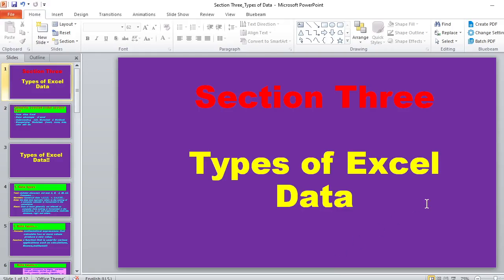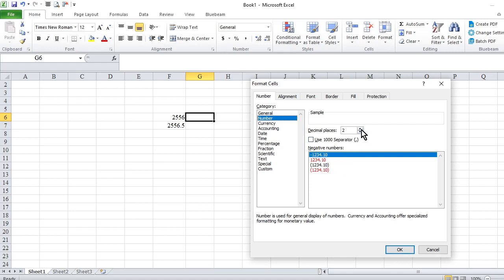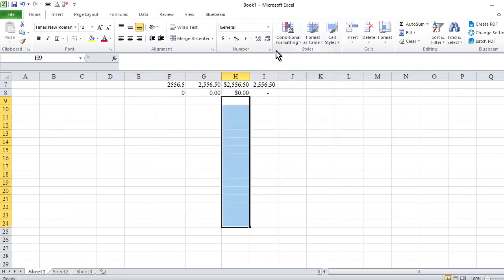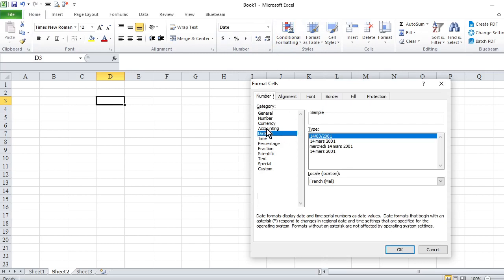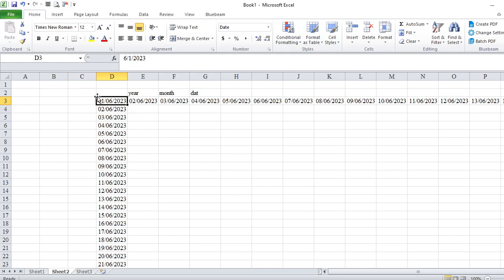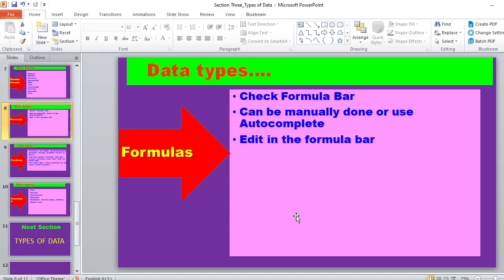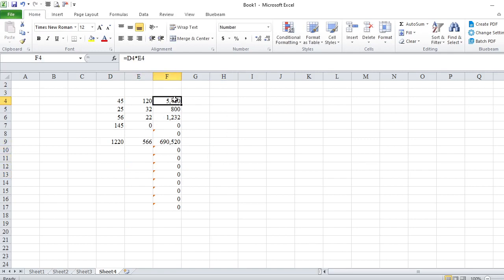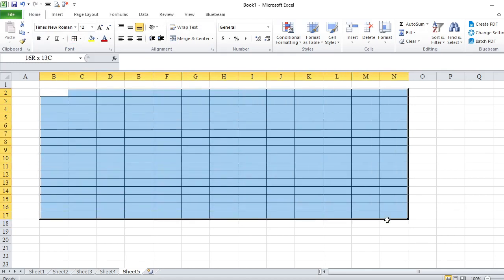Software Solutions for Civil & Water Engineers